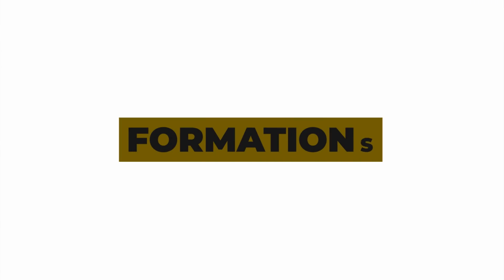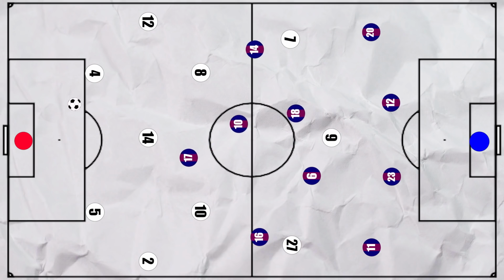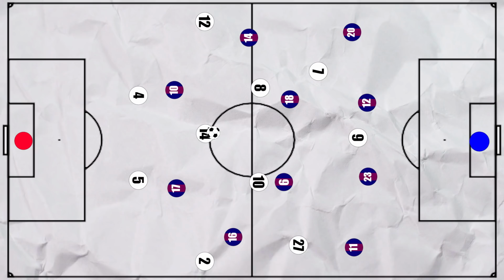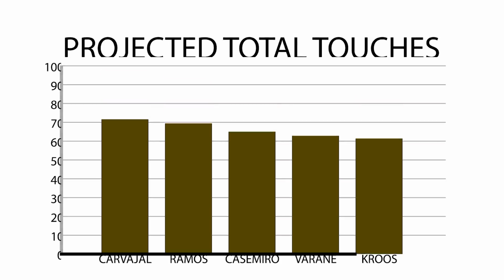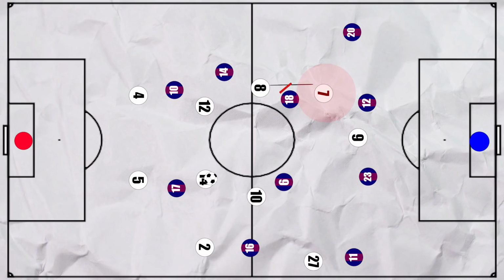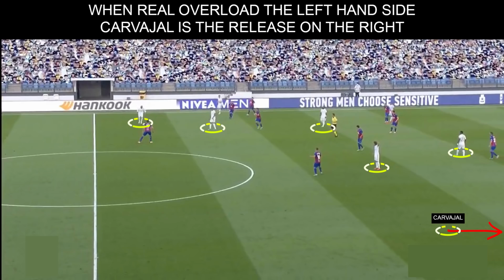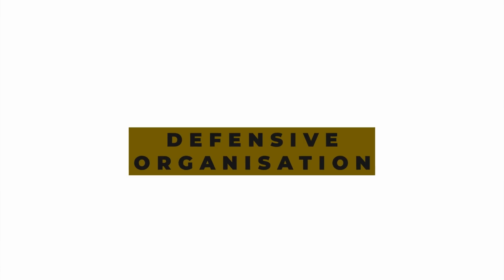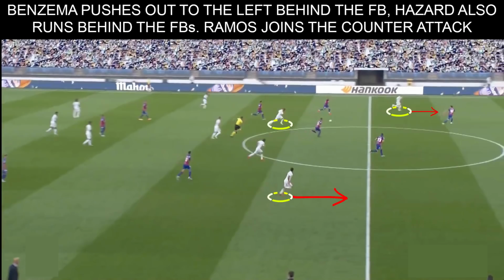Tactical Analysis: Real Madrid 3-1 Eibar | Zidane's New Tactics | Goals: Ramos, Marcelo, Kroos.